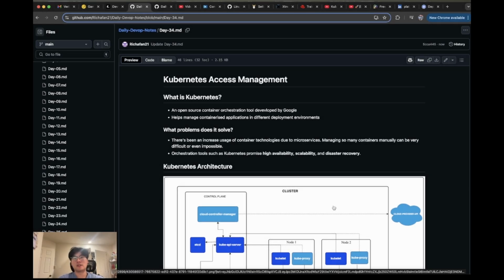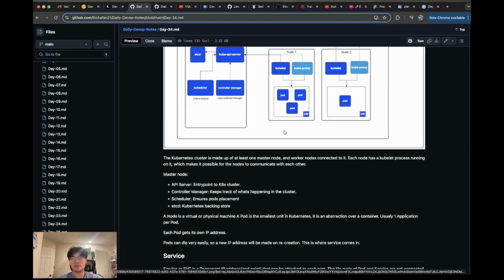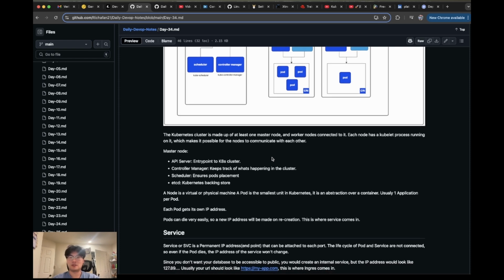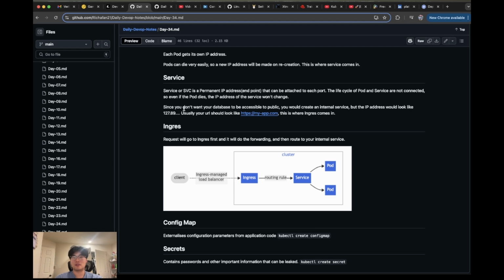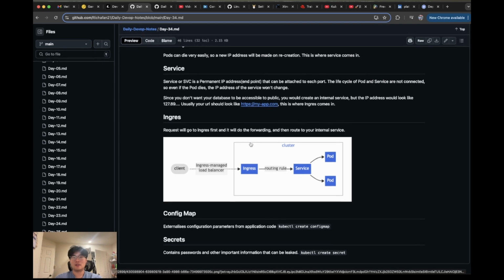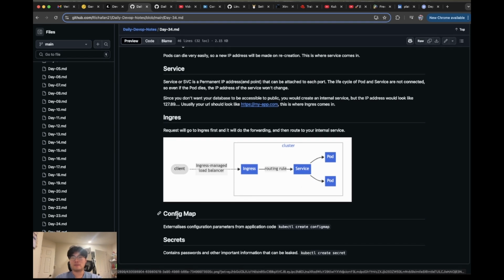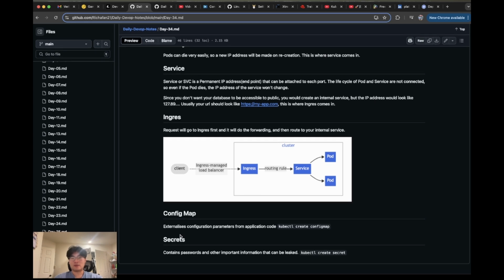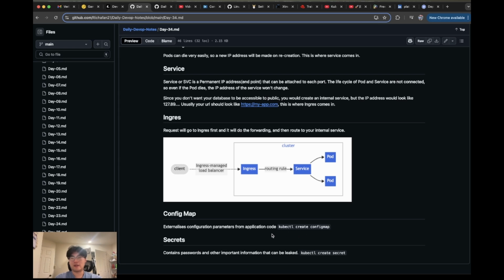Day 34: Kubernetes Access and Config Management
05/04/25
Will be building a project that can put everything together soon!